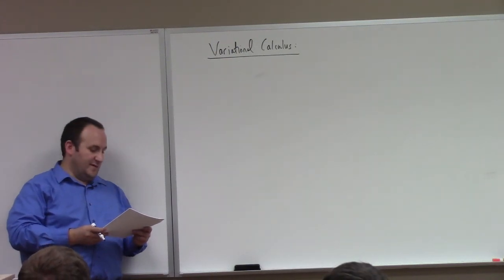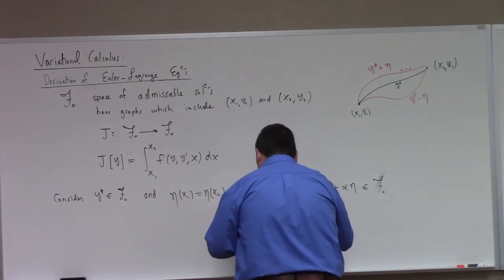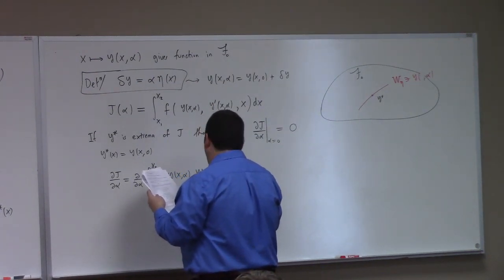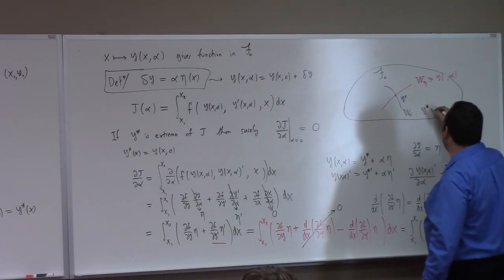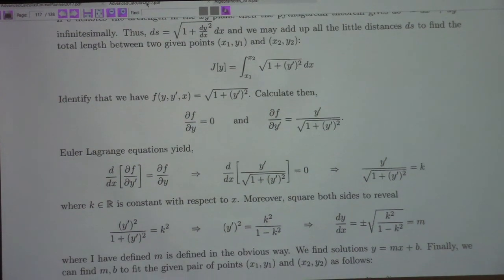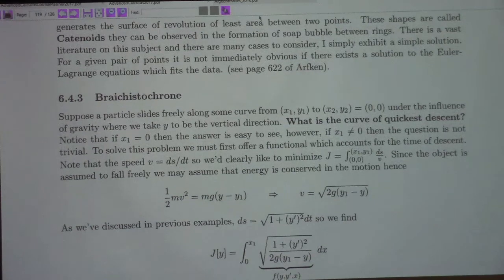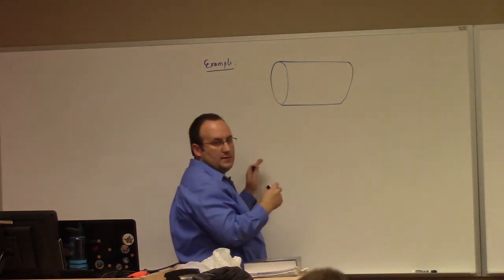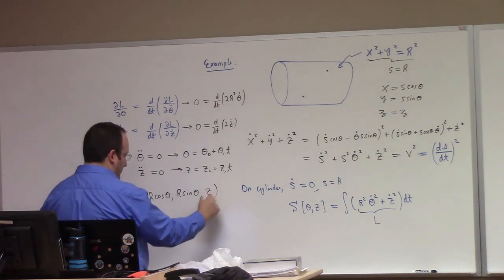Advanced Calculus: variational calculus, 9-22-17, part 1